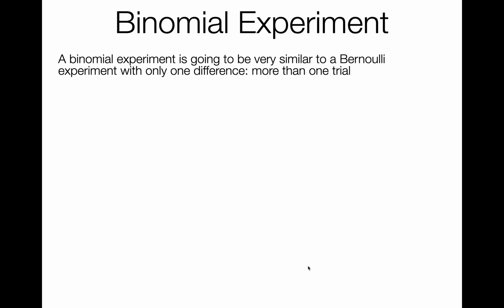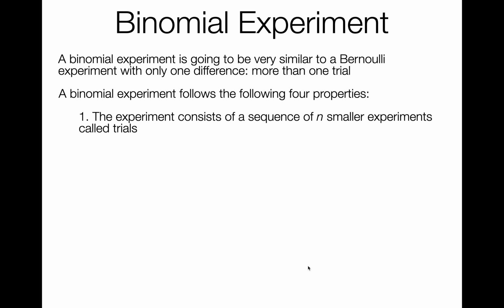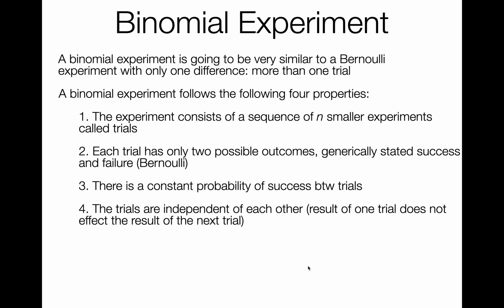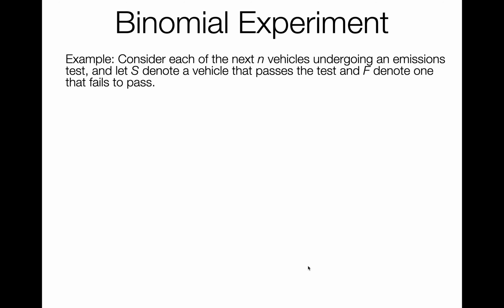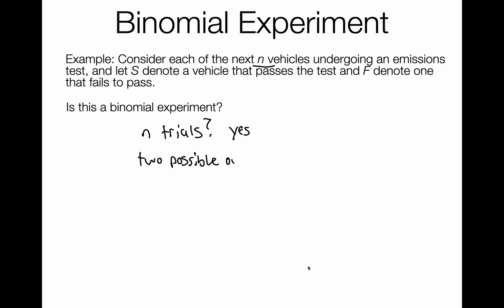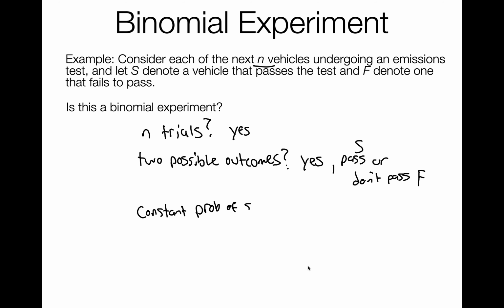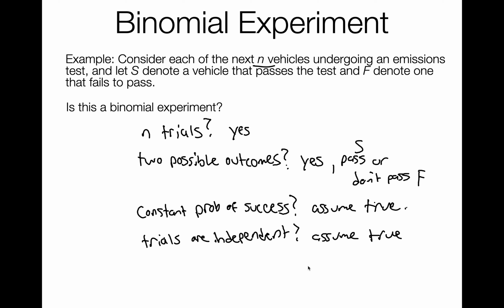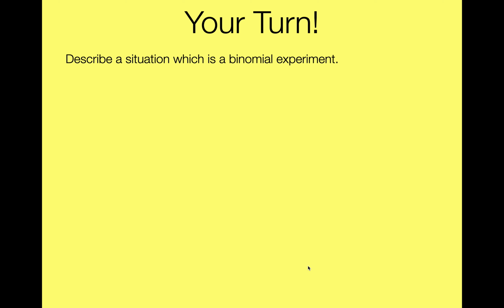Prob and Stat For Engineers Section 3.4 Part 1